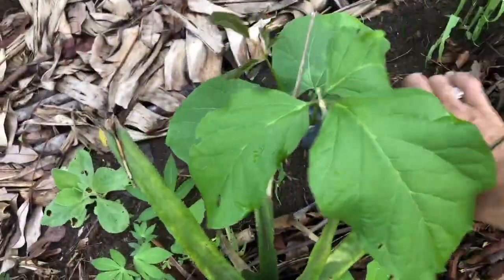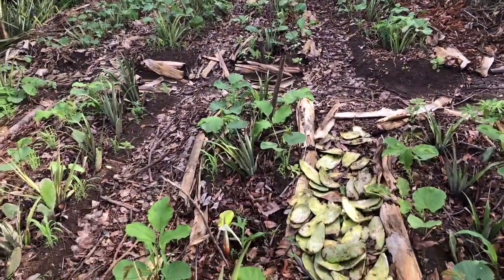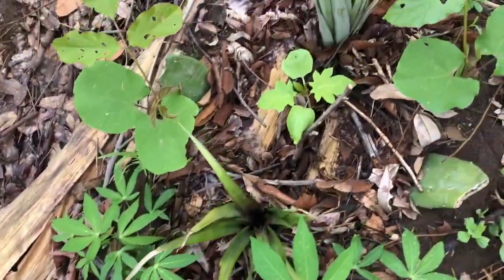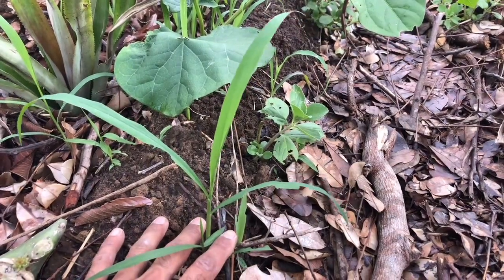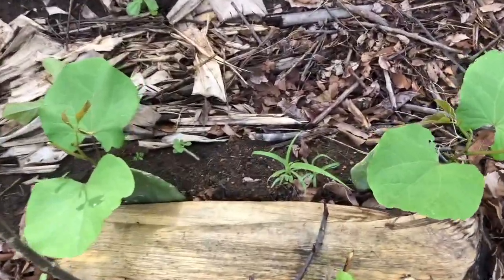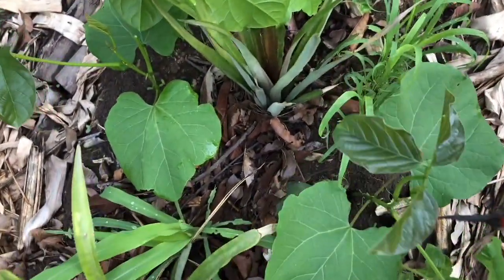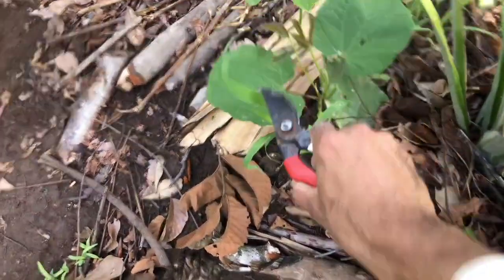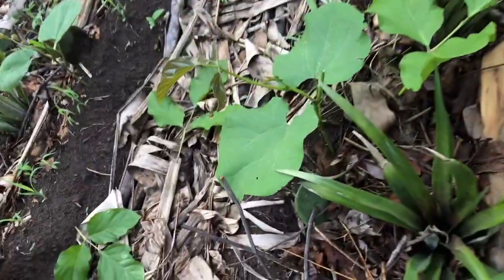PINEAPPLE Agroforestry 25 DAYS After Planting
The X Agroforestry Course in Reservado Cajuzeira (Lençóis - BA) left a beautiful agroforestry implemented as a legacy. We're 25 days into the system and it's time we start managing it.